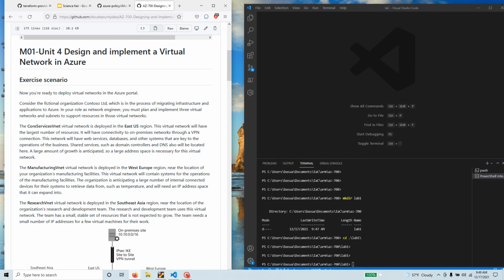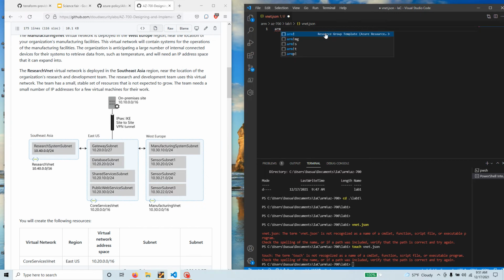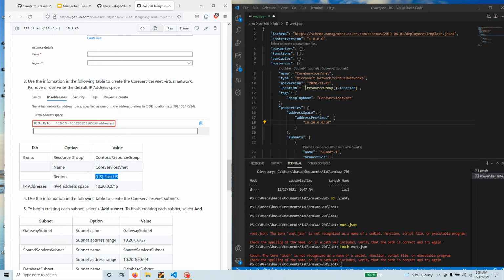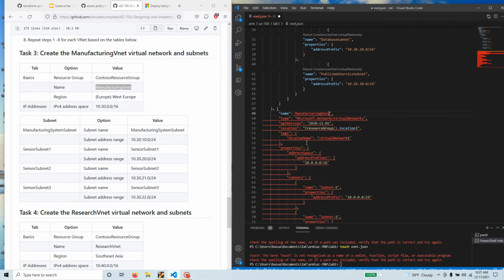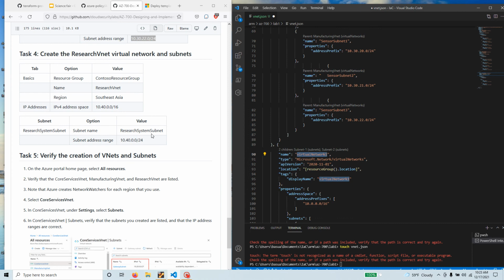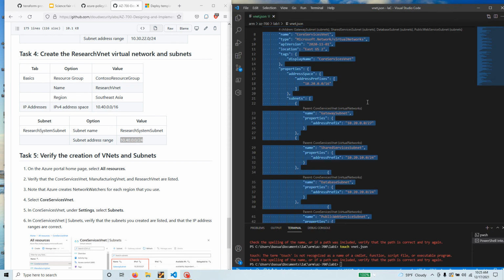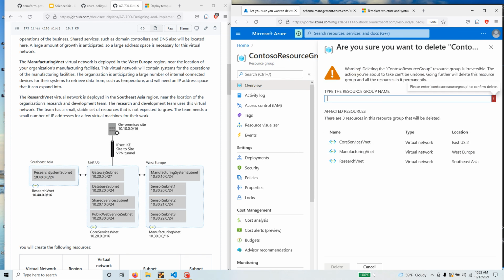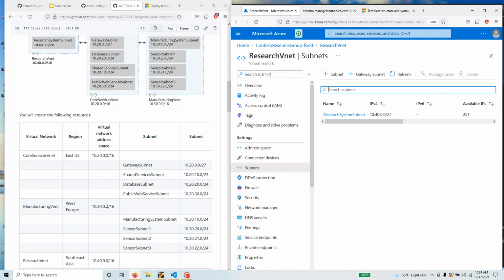AZ 700: Design and implement a Virtual Network in Azure - Using ARM template with Visual Studio Code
- In this video we are using Azure ARM template to code the VNET and SUBNET as per architecture and requirements.

    "contentVersion": "1.0.0.0",
    "parameters": {},
    "functions": [],
    "variables": {},
    "resources": [{
        "name": "CoreServicesVnet",
        "type": "Microsoft.Network/virtualNetworks",
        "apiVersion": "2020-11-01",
        "location": "East US",
        "tags": {
            "displayName": "CoreServicesVnet"
        "properties": {
            "addressSpace": {
                "addressPrefixes": [
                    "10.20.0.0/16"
            "subnets": [
                    "name": "GatewaySubnet",
                    "properties": {
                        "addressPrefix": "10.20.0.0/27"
                    "name": "SharedServicesSubnet",
                    "properties": {
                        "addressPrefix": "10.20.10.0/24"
                    "name": "DatabaseSubnet",
                    "properties": {
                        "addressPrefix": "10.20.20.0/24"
                    "name": "PublicWebServiceSubnet",
                    "properties": {
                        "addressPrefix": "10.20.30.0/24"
        "name": "ManufacturingVnet",
        "type": "Microsoft.Network/virtualNetworks",
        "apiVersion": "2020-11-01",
        "location": "West Europe",
        "tags": {
            "displayName": "ManufacturingVnet"
        "properties": {
            "addressSpace": {
                "addressPrefixes": [
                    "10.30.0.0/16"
            "subnets": [
                    "name": "ManufacturingSystemSubnet",
                    "properties": {
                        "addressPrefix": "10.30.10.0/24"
                    "name": "SensorSubnet1",
                    "properties": {
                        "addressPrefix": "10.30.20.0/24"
                    "name": "SensorSubnet2",
                    "properties": {
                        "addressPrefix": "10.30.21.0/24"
                    "name": "SensorSubnet3",
                    "properties": {
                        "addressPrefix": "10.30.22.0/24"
        "name": "ResearchVnet",
        "type": "Microsoft.Network/virtualNetworks",
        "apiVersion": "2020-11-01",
        "location": "Southeast Asia",
        "tags": {
            "displayName": "ResearchVnet"
        "properties": {
            "addressSpace": {
                "addressPrefixes": [
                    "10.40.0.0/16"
            "subnets": [
                    "name": "ResearchSystemSubnet",
                    "properties": {
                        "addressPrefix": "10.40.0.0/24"